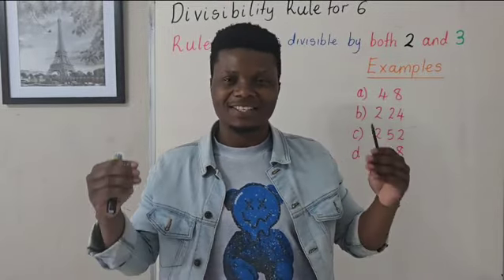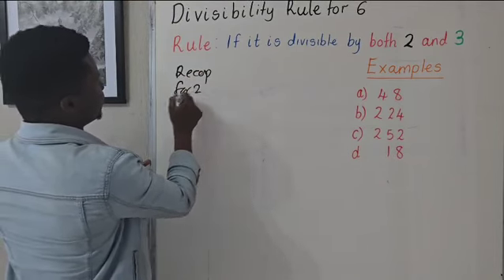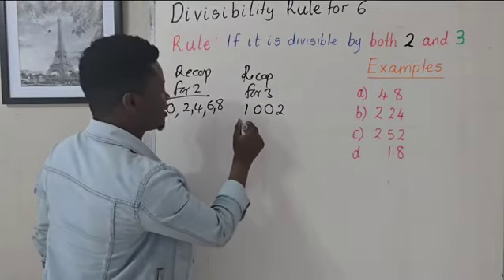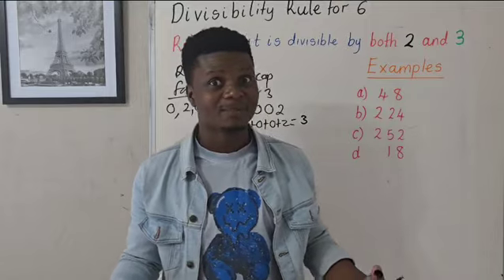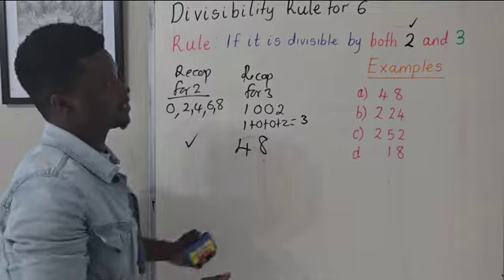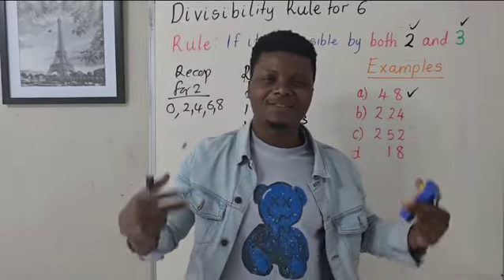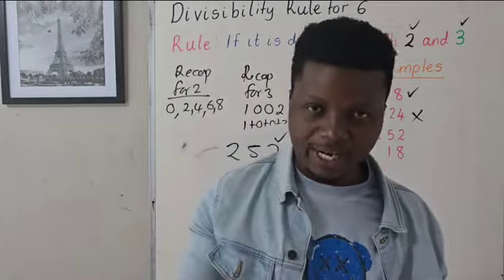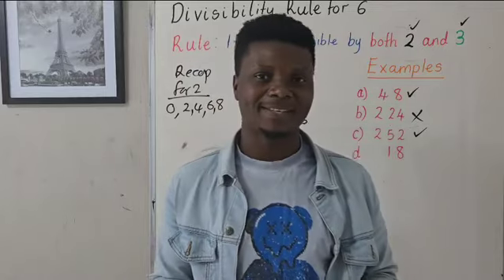"Divisible By 6? It must pass 2 and 3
To know if a number is divisible by 6 it must pass two simpl test :
Divisible by two
Divisible by three
Fun examples included